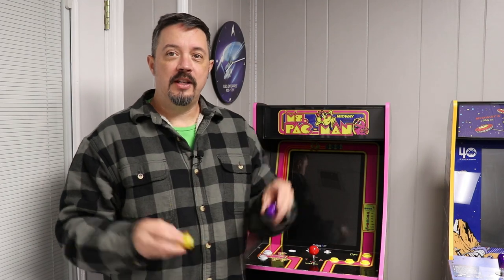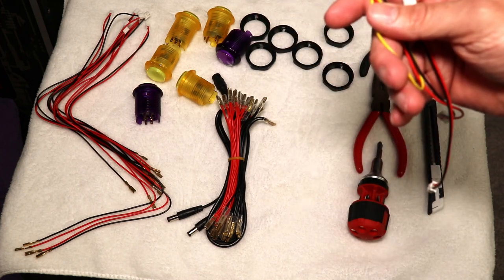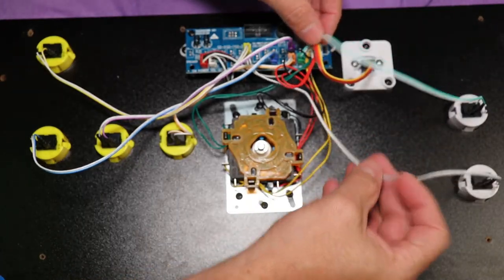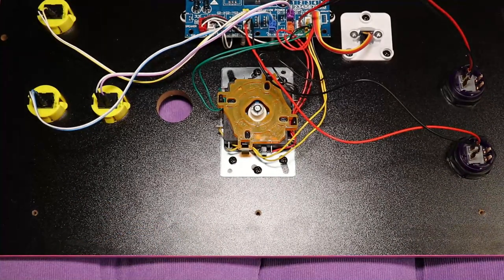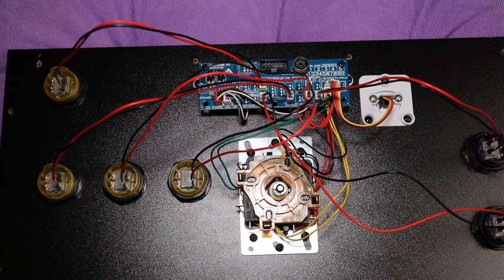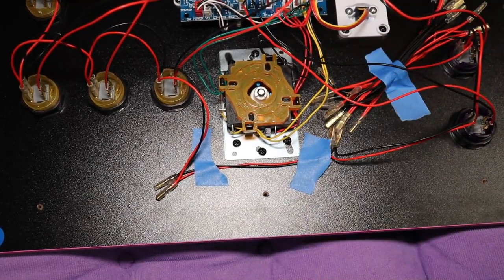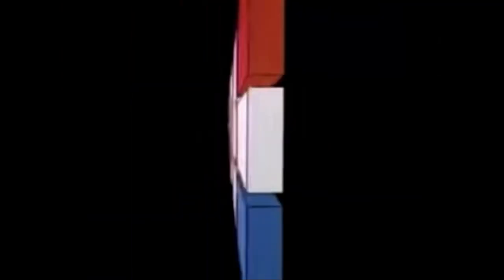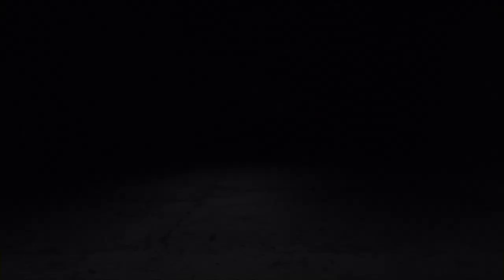Ms. Pac man LED Button Install - Real-time install video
In this video, I take you through an LED button install for an Arcade 1up cabinet.  This is an easy mod that you can do to really make a control panel pop!  This is a longer video, as I wanted to show how much time one could actually expect to take when doing one of these upgrades.  Don't be afraid to do these types of modifications yourself!